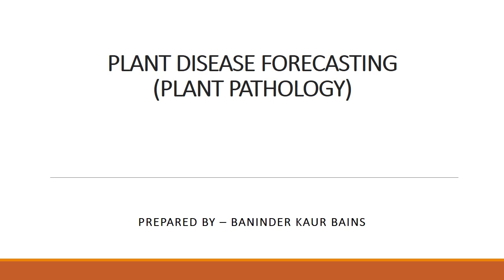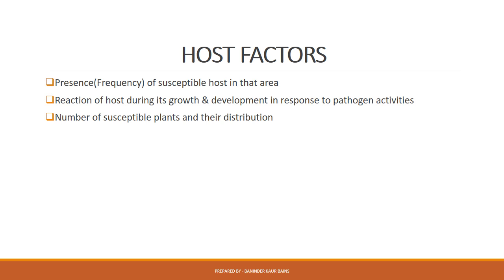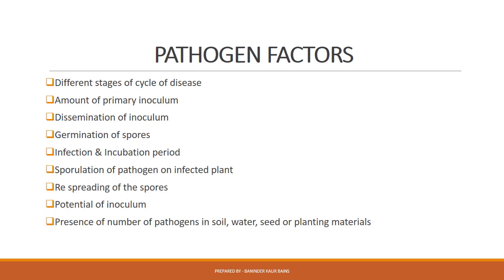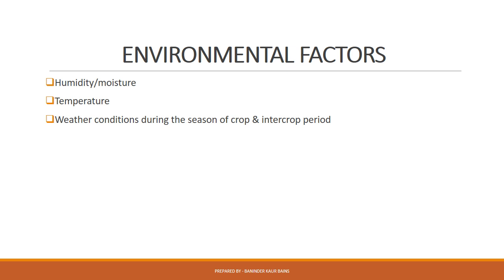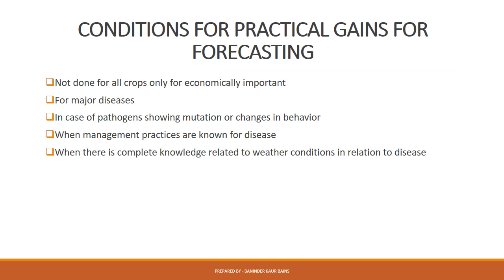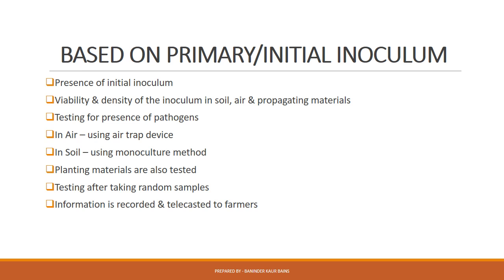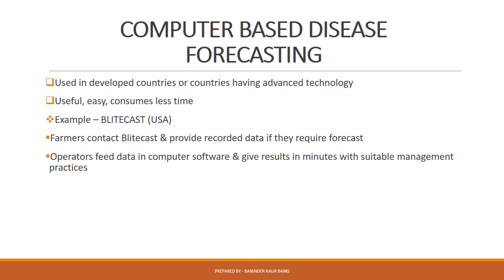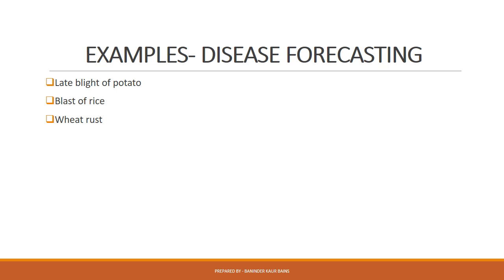PLANT DISEASE FORECASTING | PLANT PATHOLOGY | BY BANINDER KAUR BAINS